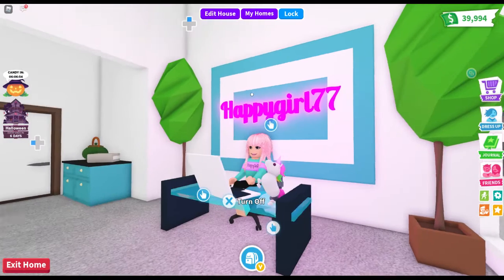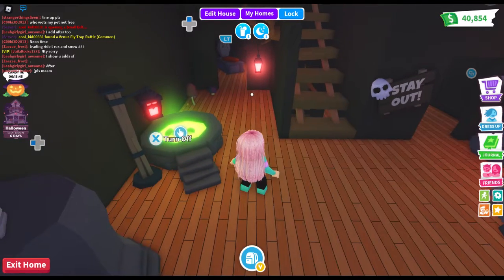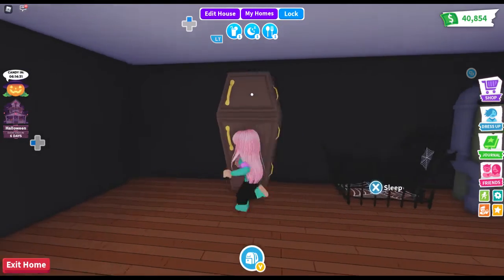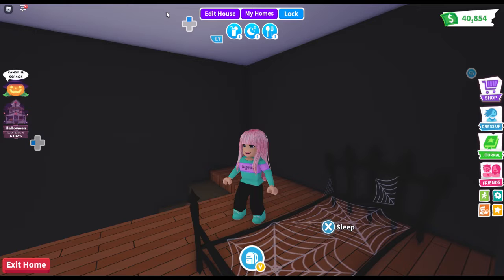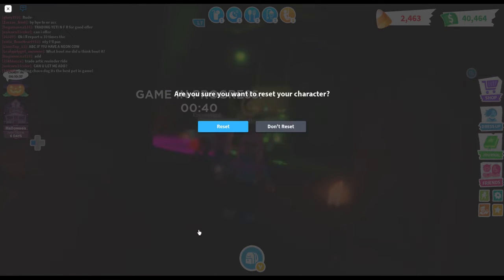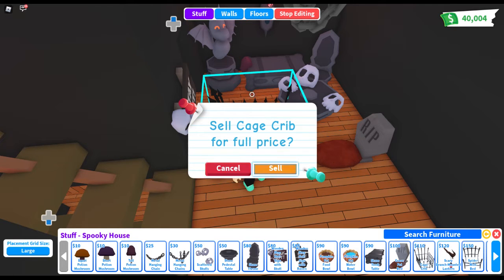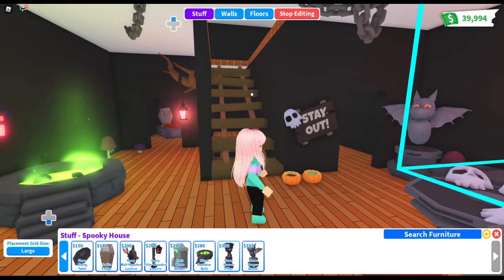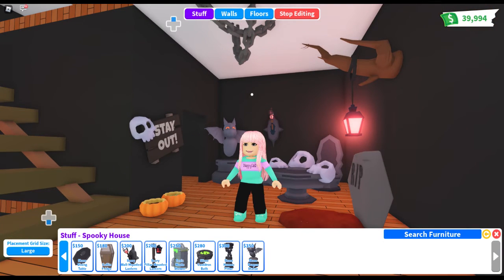Scary House Tour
Come check out the new house if you dare!